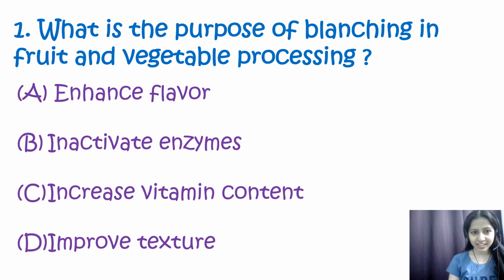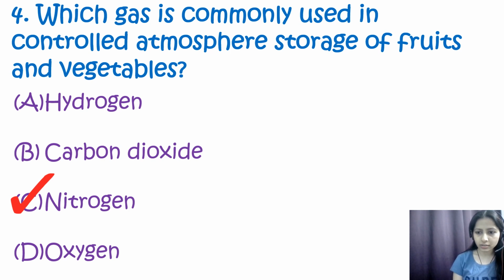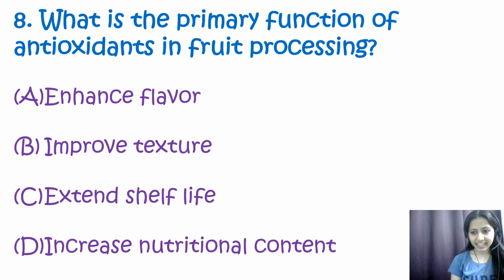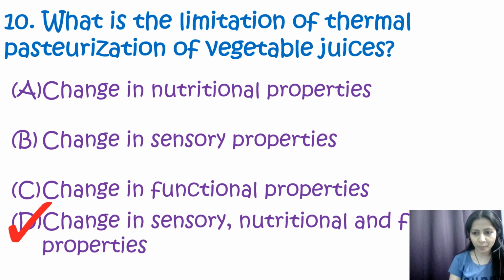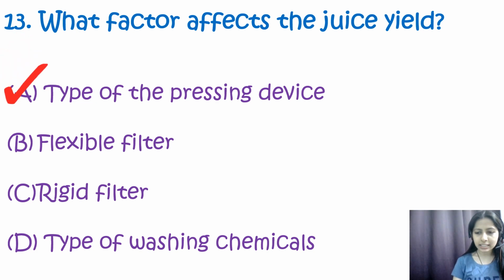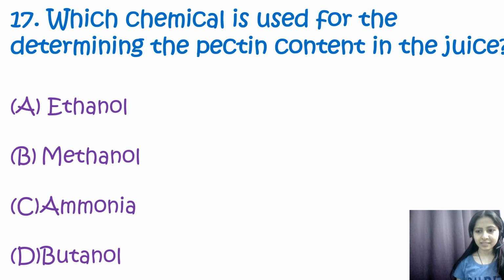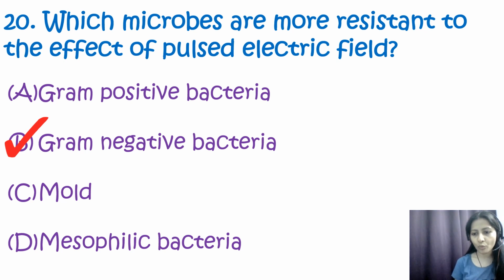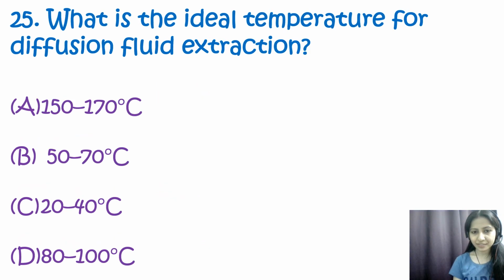CUET PG Food science and technology | Food Engineering & Technology 2024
pgqp31- bhatinda, puducherry
pgqp08- bhu
pgqpO08- tezpur university